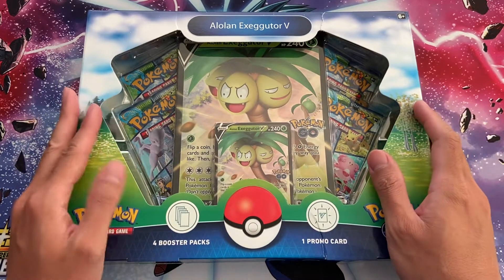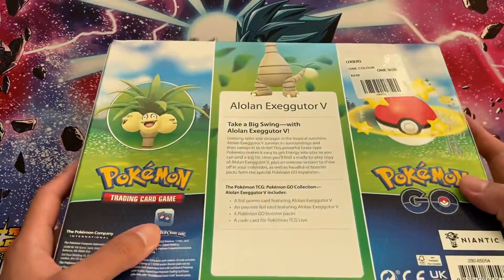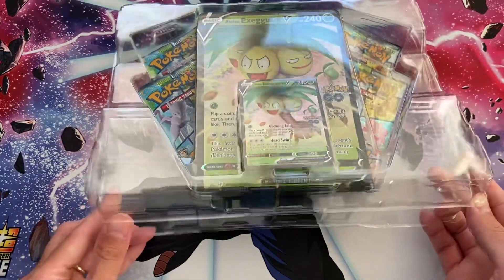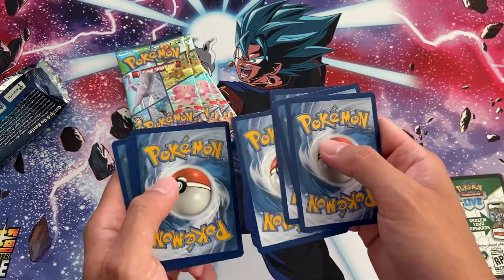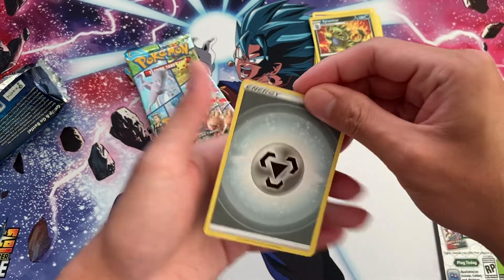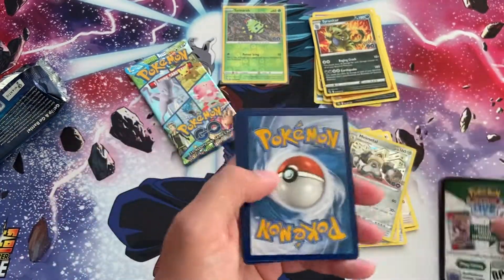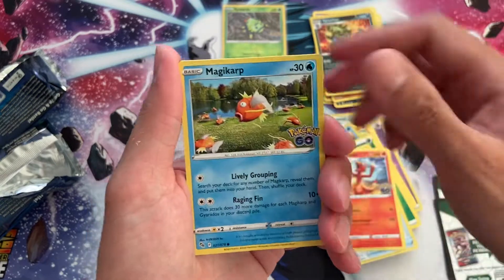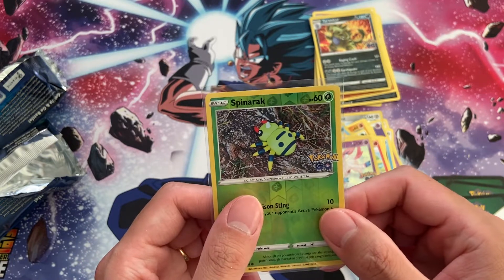Can You Make a PROFIT? Pokémon TCG: Pokemon GO Alolan Exeggutor V Box Opening!